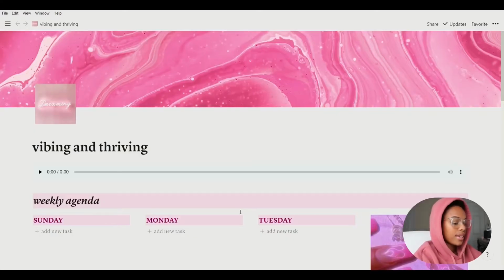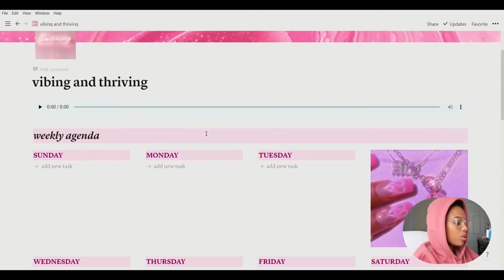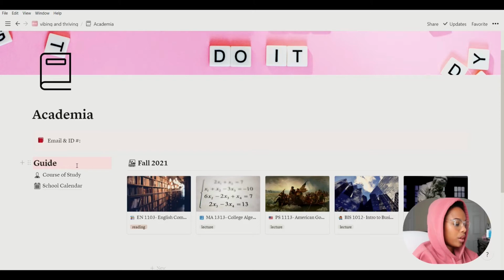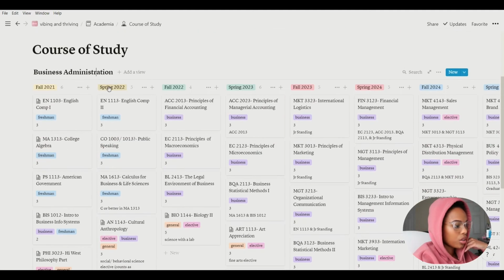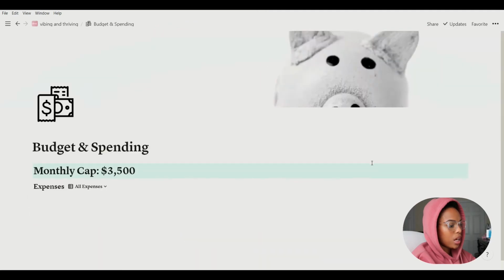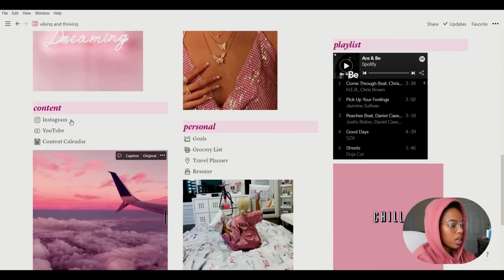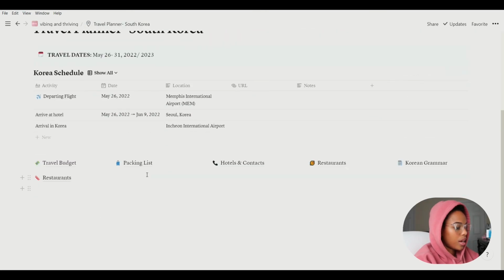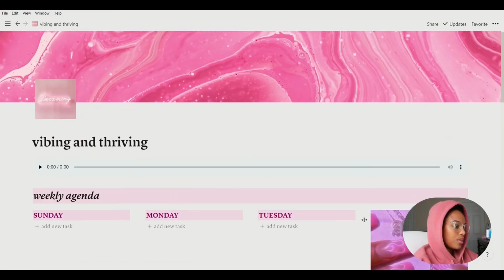NOTION TOUR SETUP| how I organize my life, how to create an aesthetic workspace + free templates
If you were wondering how I organize my life and keep everything on track, this is how I do it. I wanted to show guys my notion tour set up to give you a guideline on how it helps me and works for me. Hope you guys liked my notion tour.

♡︎ RECENT VIDEOS ♡︎
SUNDAY RESET ROUTINE| brunch date, frozen yogurt, self care Sunday

♡︎ FAQS ♡︎
how old are you? 20
when is your bday? May 26 ♊︎
what editing software do you use? Lumafusion
what camera do you film with? Canon g7x mark ii

Musician: Rook1e

♡︎ VIDEO MUSIC ♡︎
Musician: Rook1e

♡︎ PRODUCT LINKS ♡︎
Ana Luisa Necklace